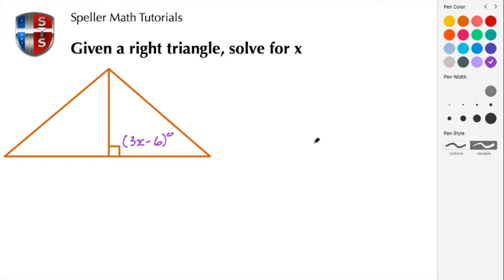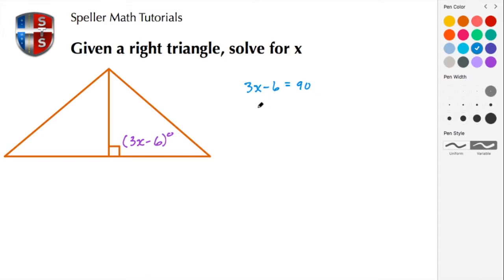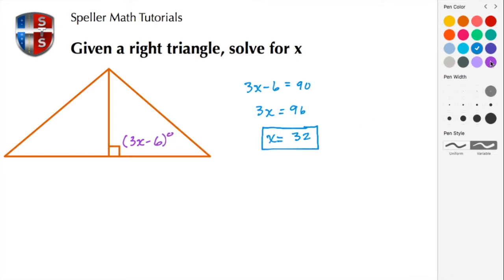How to solve for x given a right triangle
In this tutorial learn how to solve for x given a right triangle.

Also remember that a right triangle has an angle measuring 90 degrees.

✅Recommended tutorials:

📐 How To Solve For X Given A Triangle And Its Median